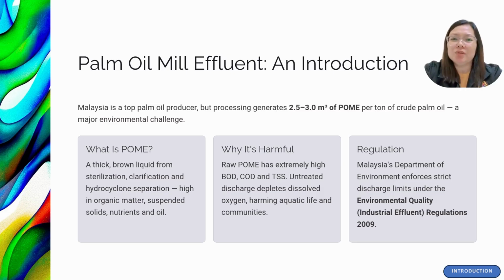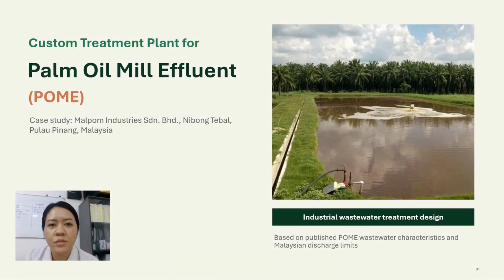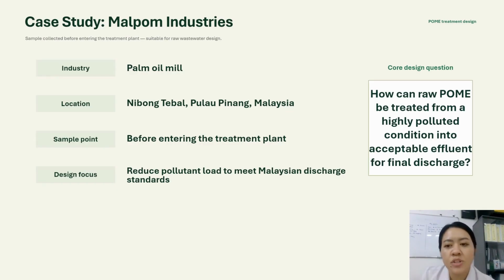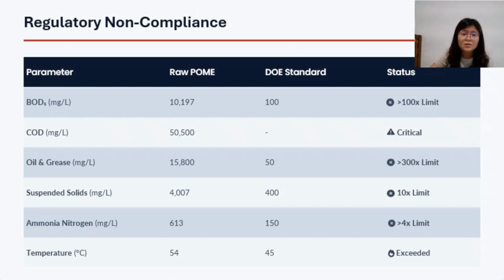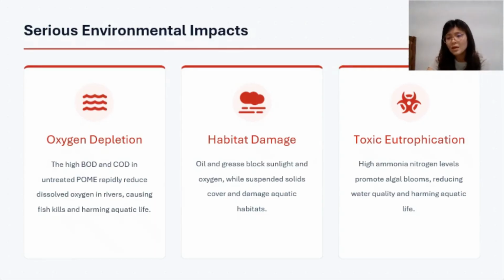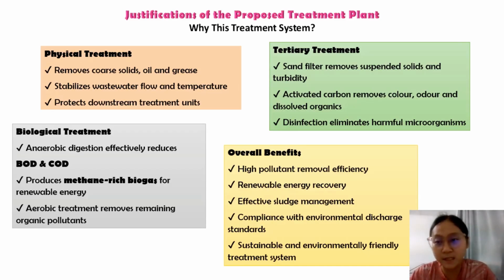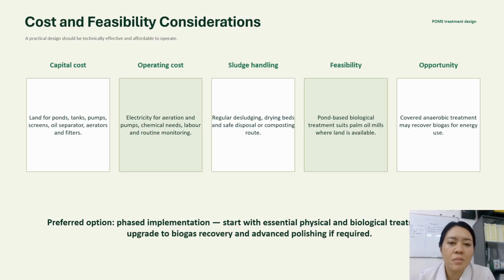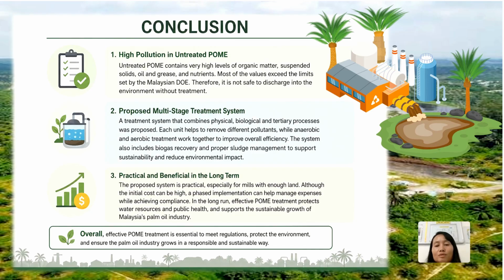OCC6452 GROUP 6 WASTEWATER MGMT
Custom Treatment Plant For Palm Oil Mill Effluent (POME) By Group 6, Cohort 25.